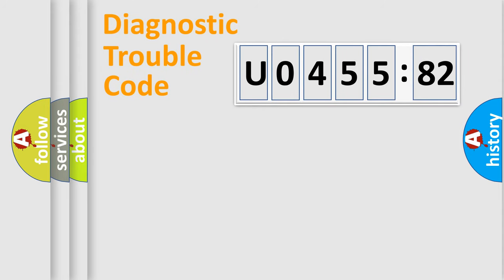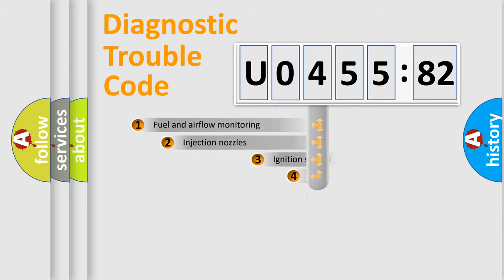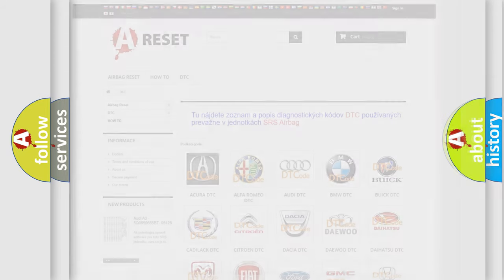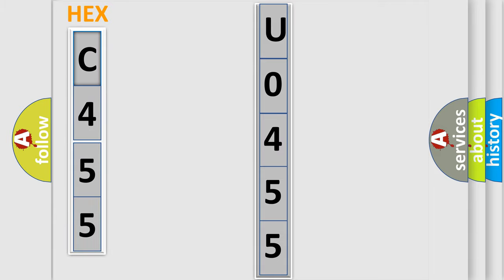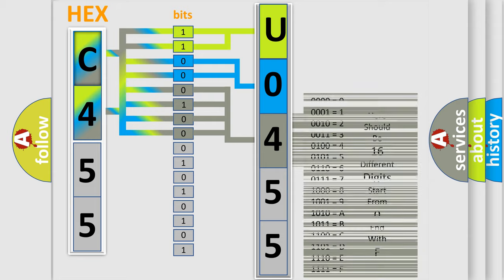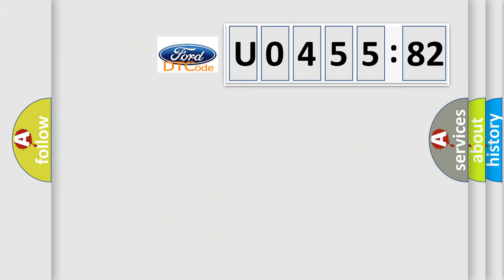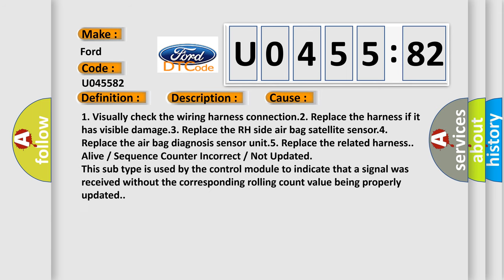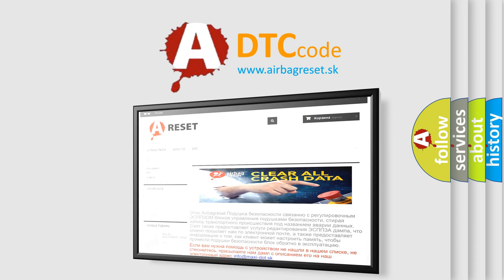DTC Ford U0455-82 Short Explanation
Contents:
0:21 Basic DTC analysis according to OBD2 protocol standard.
1:48 Insight into programming
2:58 A diagnostically understandable description of the Diagnostic Trouble Code
3:05 Basic error definition

Make:
Ford
Code:
U0455 82
Definition:
SRS Right Airbag (Satellite) Sensor
Description:
Right side air bag (satellite) sensor malfunction
Cause:
1. Visually check the wiring harness connection.2. Replace the harness if it has visible damage.3. Replace the RH side air bag satellite sensor.4. Replace the air bag diagnosis sensor unit.5. Replace the related harness.